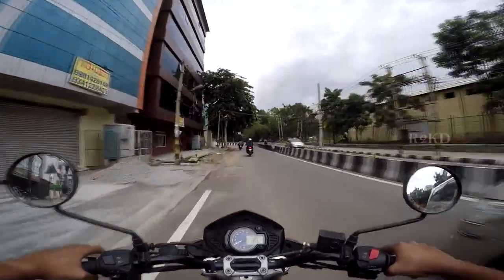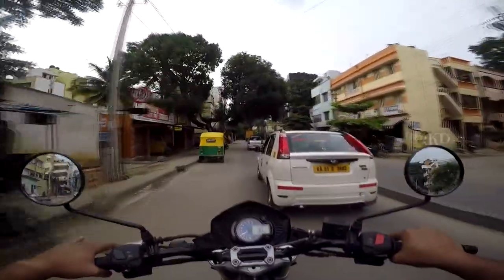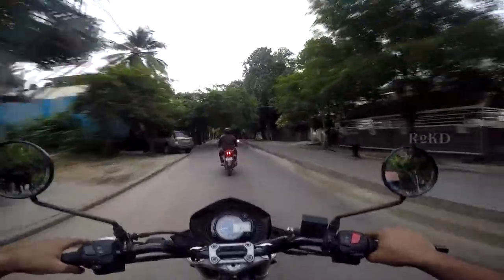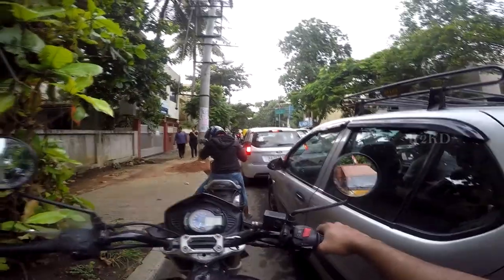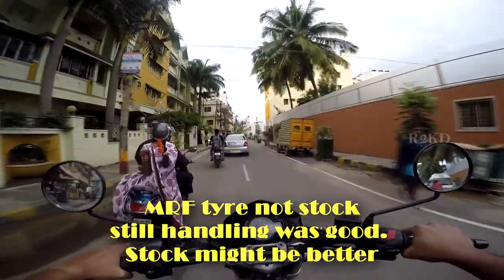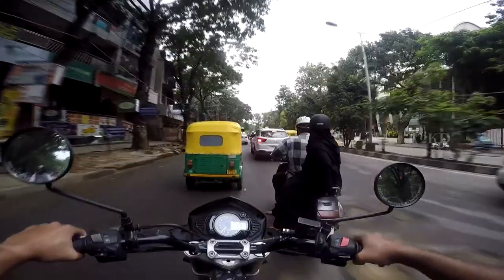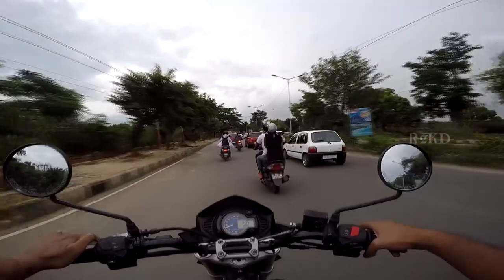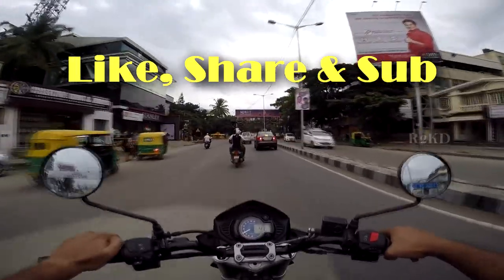Honest Review Of Mahindra Mojo | Vlog 32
In this video I review Mahindra Mojo after a long ride of 650 KMs. A little bit of comparison on RE Himalayan also done.